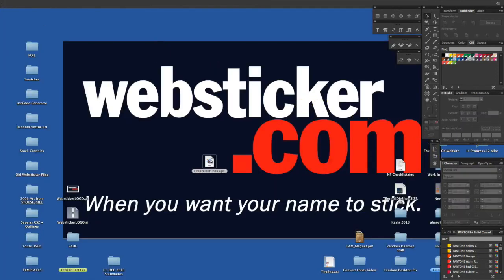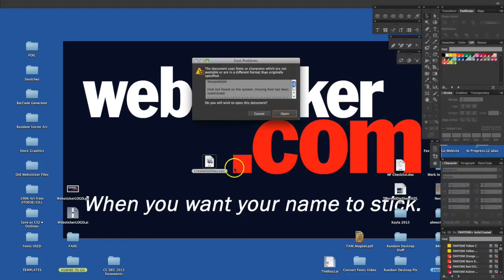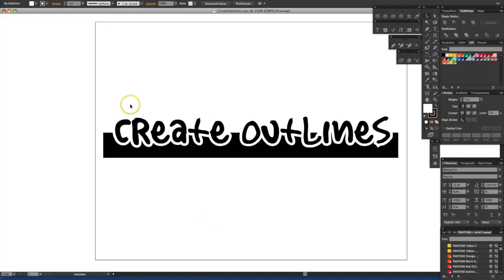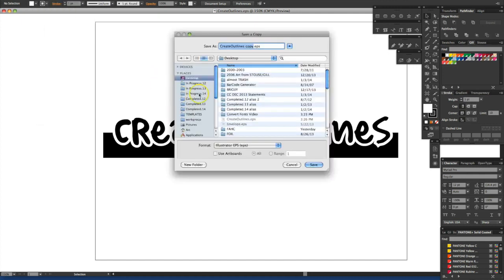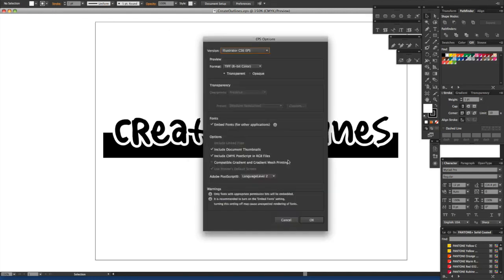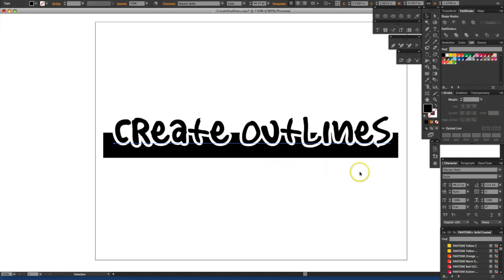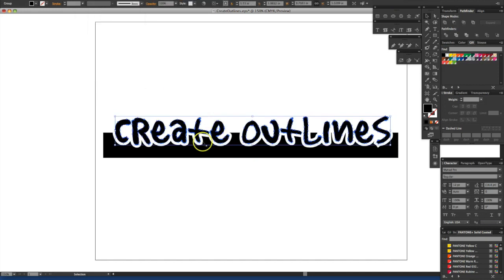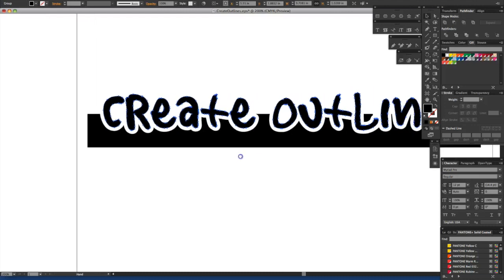Converting Text to Outlines in Illustrator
Brian from the Websticker.com art department explains how to convert fonts (text) to outlines in Adobe Illustrator.